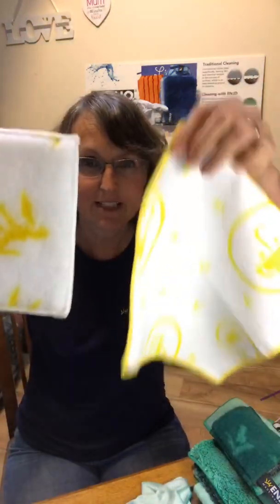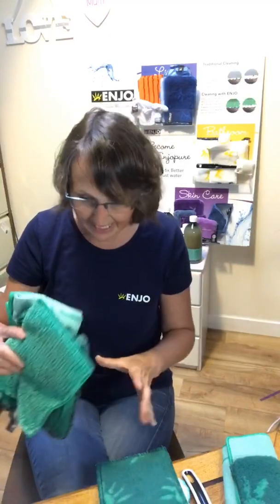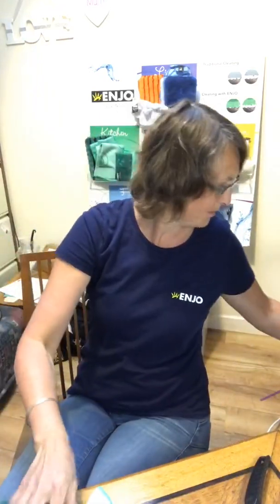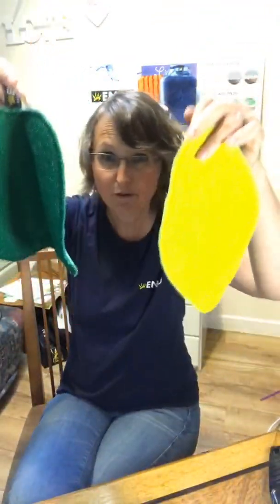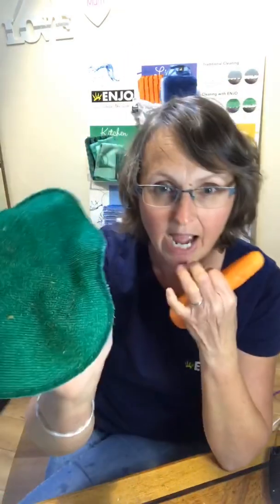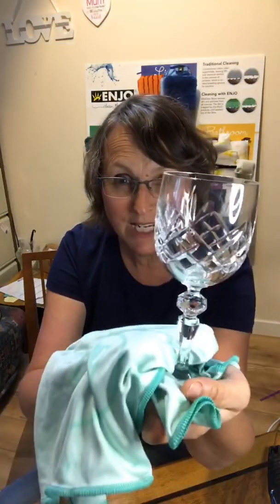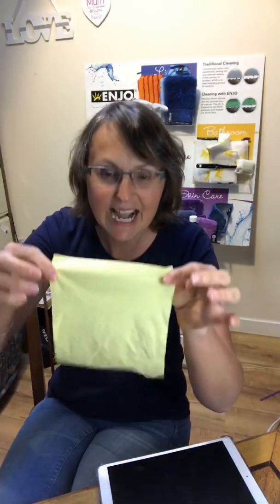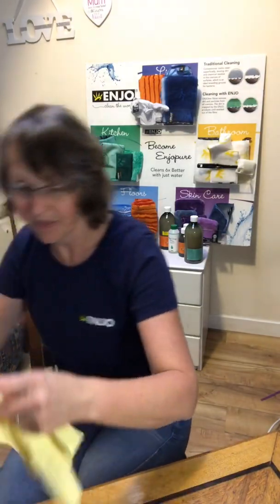Mondays with Miriam Episode 15 live. 15 June 2020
ENJO put some fibres for each zone into a pack so we have the essentials for each area.  However, there are other fibres available too in each zone.  Tonight we’re looking at the additional kitchen fibres and also the lens cloths from the living zone.